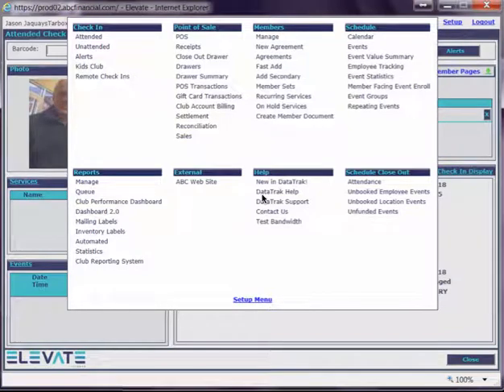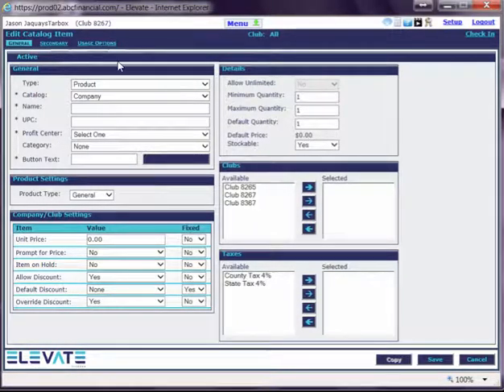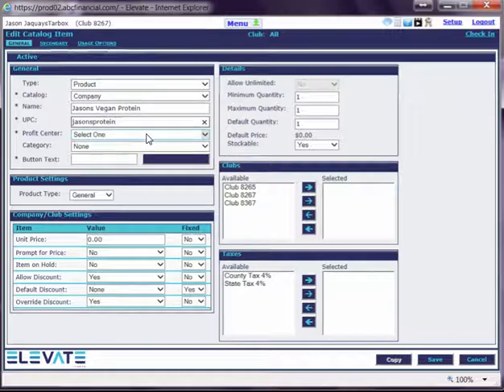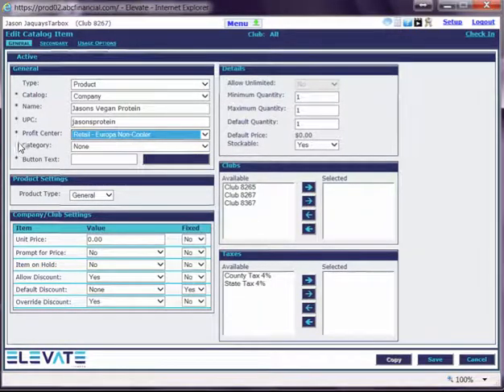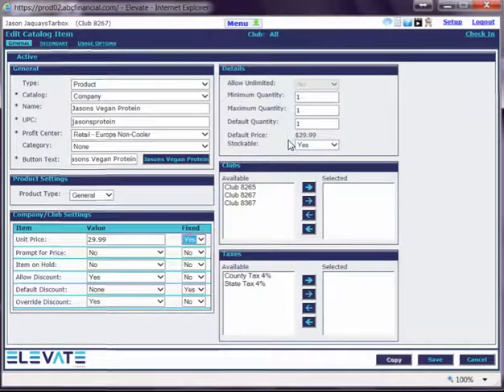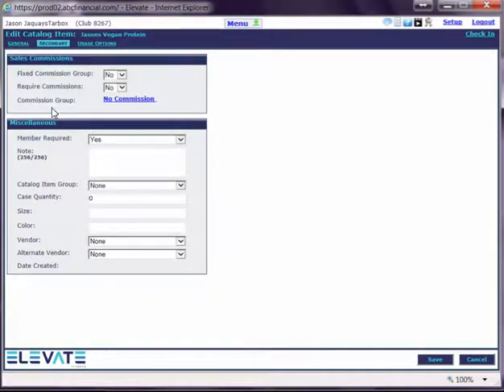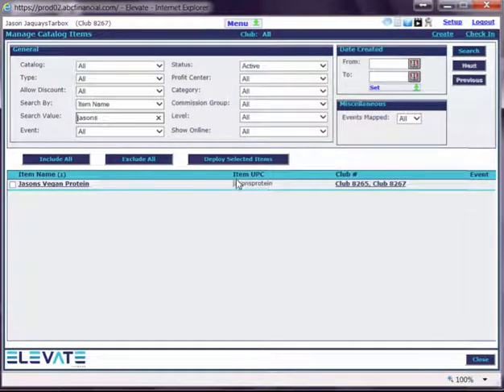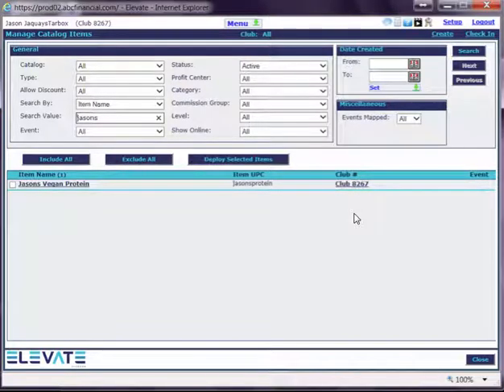How to Add Products to Datatrak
When new items arrive to sell at Elevate, they need to be added to our system so that they appear in Point of Sale and our Inventory Processes. This is how you do that.